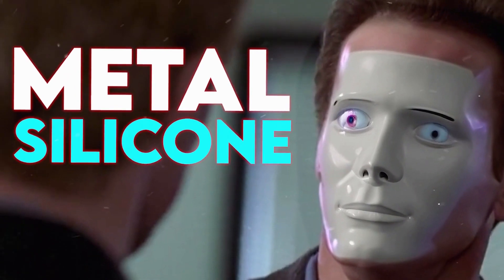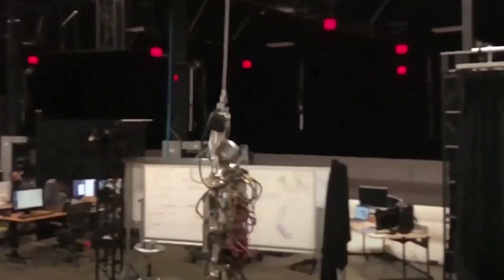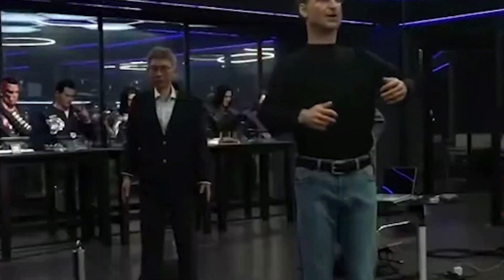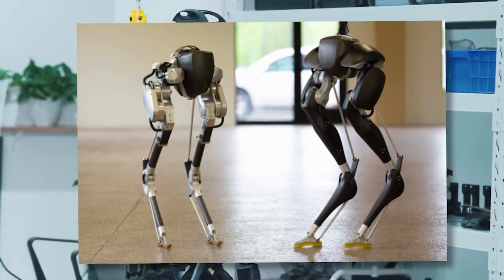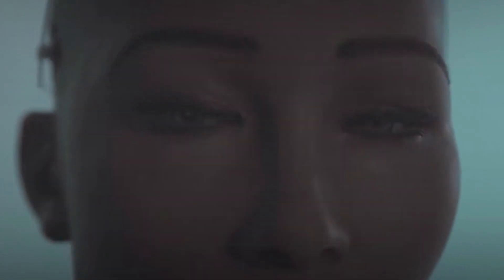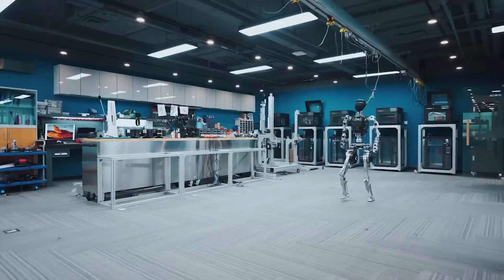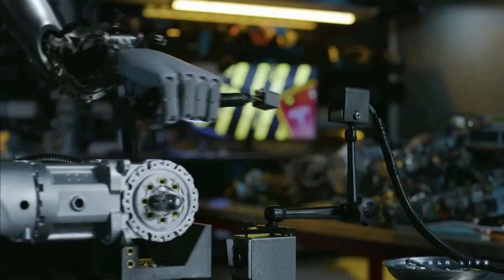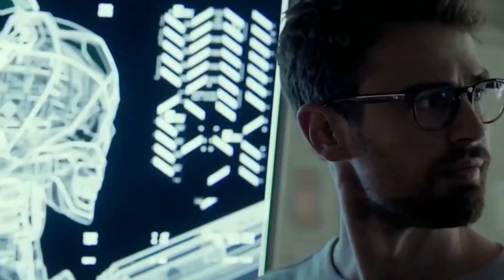Most REALISTIC Looking Bionic Humanoid Robots from EXROBOTS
Explore the future of robotics with China's cutting-edge EXROBOTS - Bionic humanoid robots that push the boundaries of technology. Discover their incredible capabilities, design, and impact on various industries. Join us on a journey into the world of advanced robotics and witness the revolution firsthand.

at: innovationnationstudio at Gmail

In the exciting realm of technology and artificial intelligence, a captivating glimpse into the future unfolds with the mesmerizing interplay between robots and humans. As we venture beyond the threshold of 2022, the top 10 robots of the year assert their dominance, showcasing a symphony of innovation and invention. Among them, an ex-robot, once a marvel of its time, now stands as a testament to the rapid evolution of robotics. This convergence of science and artistry propels us into a future where robots possess an uncanny resemblance to humans, blurring the lines between the artificial and the real. The visionary inventors behind these marvels have harnessed the pulse of technological prowess, giving birth to a breathtaking narrative where cool robots seamlessly integrate into our daily lives.

With each whir and calculation, these future technologies beckon us toward a horizon brimming with possibilities. It's incredible to witness the harmonious dance between machine and intellect, as the coolest robots engage in tasks once deemed the realm of human capability alone. Science populates this narrative with discussions of artificial intelligence and robotics, underscoring the profound impact these inventions hold on society. These robots of the future emerge as ambassadors of a new era, where the boundaries between man and machine dissolve into obscurity, and our perception of what is achievable expands exponentially.

In this landscape of ingenuity, the ex-robot humanoid, a living artifact, whispers tales of a bygone era, a stark reminder of how far we've journeyed on the continuum of progress. As we reflect on the confluence of Robotics and Technology, it's undeniable that we stand at the precipice of a revolution, one that reshapes the very fabric of existence. The hallowed halls of invention resound with the echoes of genius minds who've brought forth these marvels, forging a legacy that will forever alter the course of human history. As we peer into the shimmering horizon, the essence of what it means to be a robot converges with our understanding of humanity, leaving us in awe of the boundless frontiers awaiting exploration.